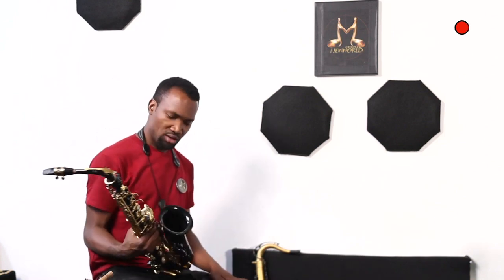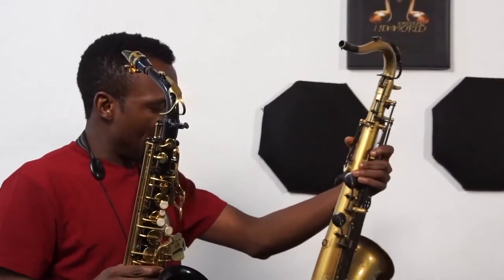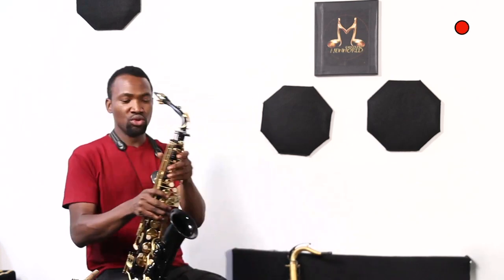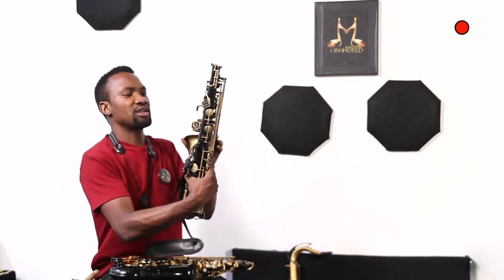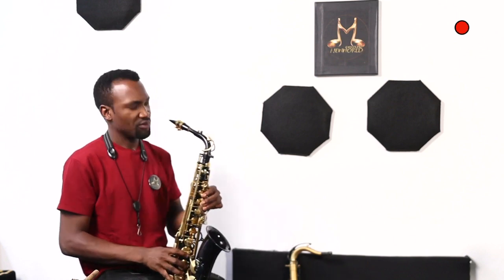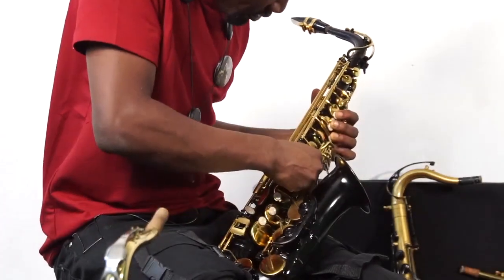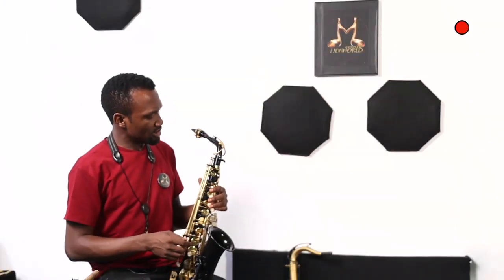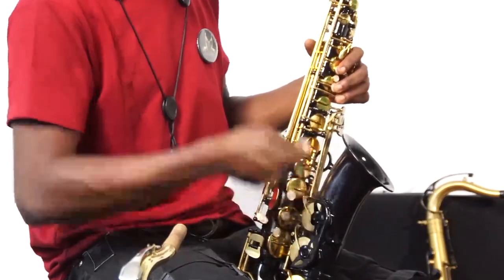DIY SPRAYED SAXOPHONE - WHAT YOU SHOULD AVOID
COMPLETE SAXOPHONE COURSE (TUTORIAL TUESDAY CLASSES)